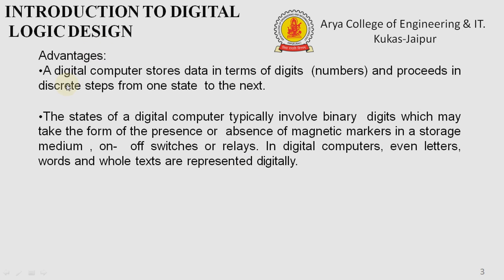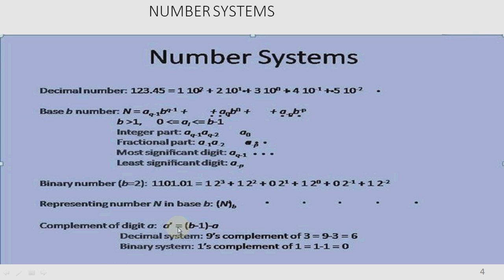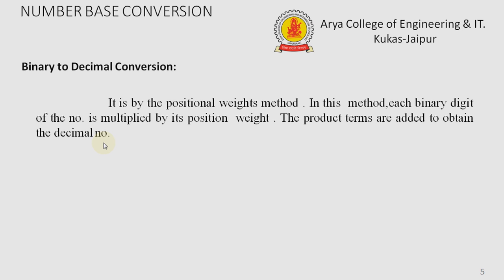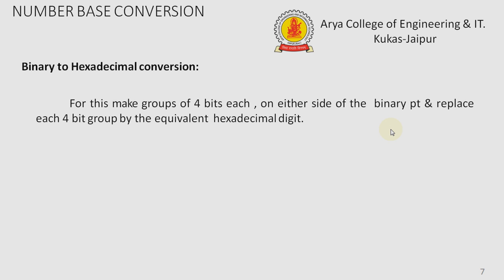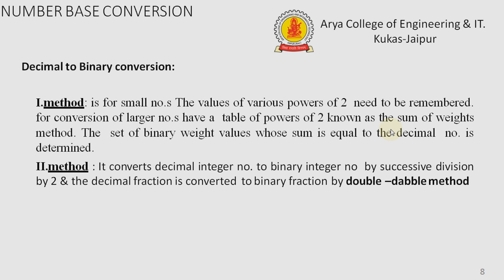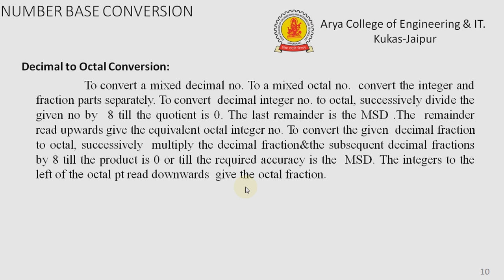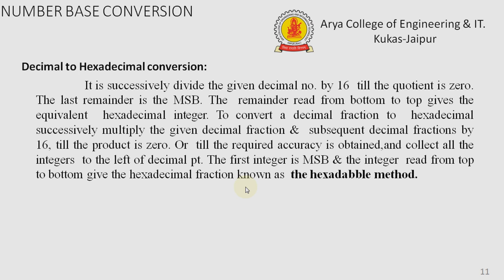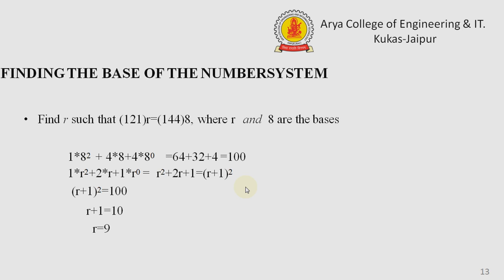Digital Logic Design (Lecture 1)- Digital Electronic by Dr. Priyanka Jain | Arya College